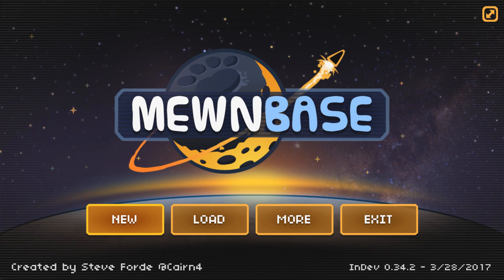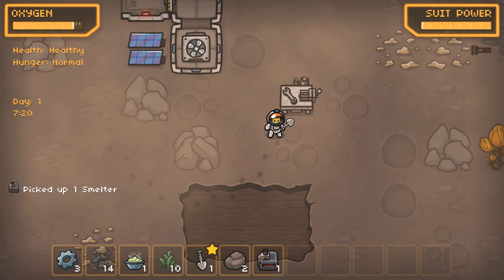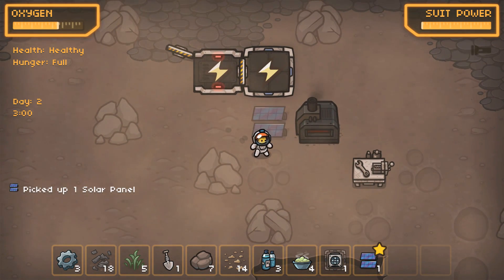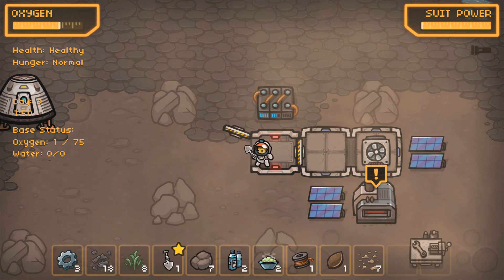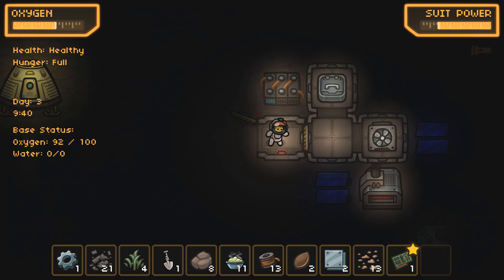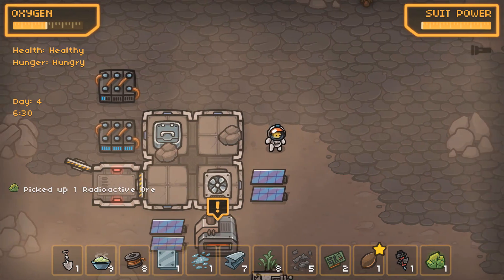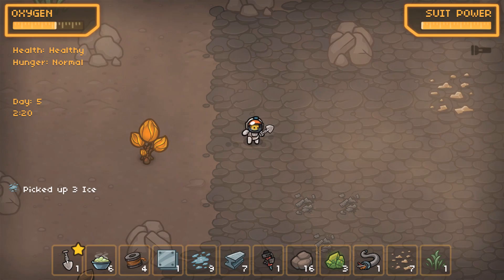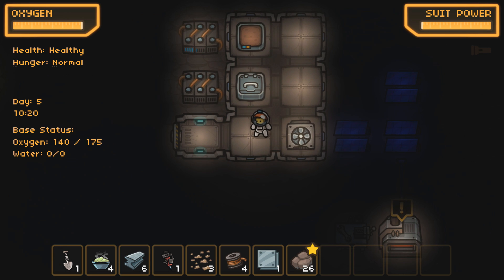Mewnbase 2017 - Space Kitty Survival! - Let's Play Mewnbase Gameplay!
Mewnbase Gameplay with Splat! Let's Play Mewnbase and take control of a spacebound kitty with base building survival on his mind!